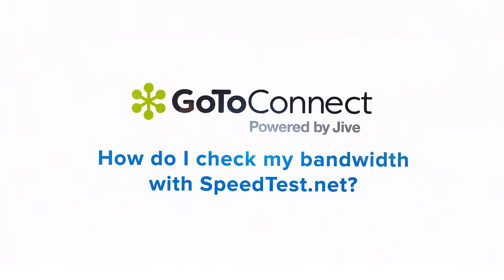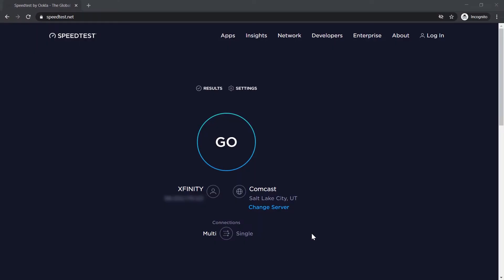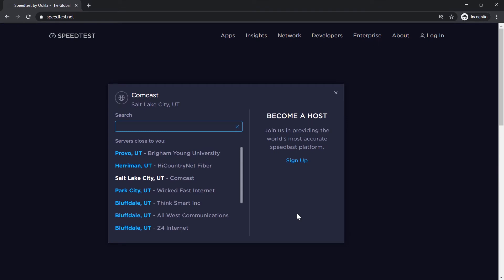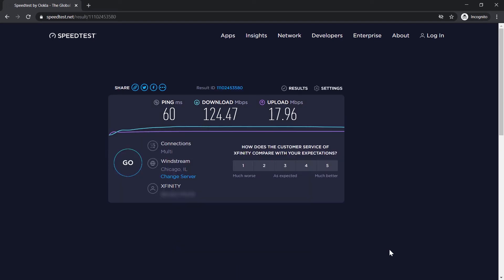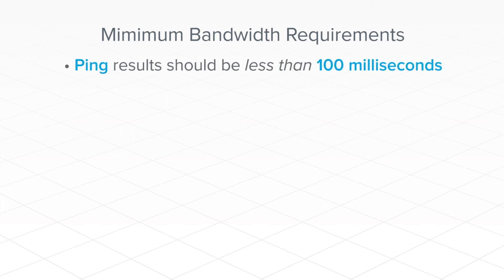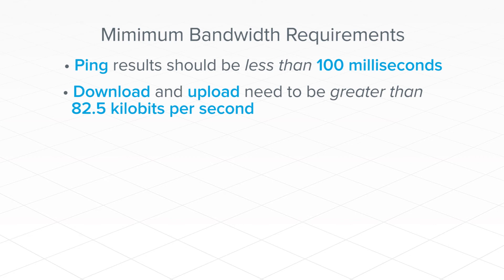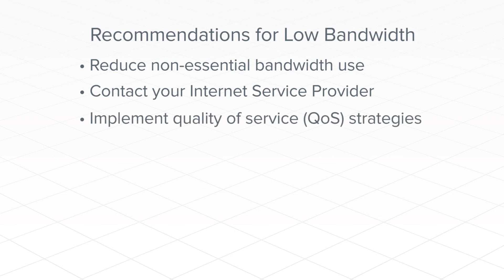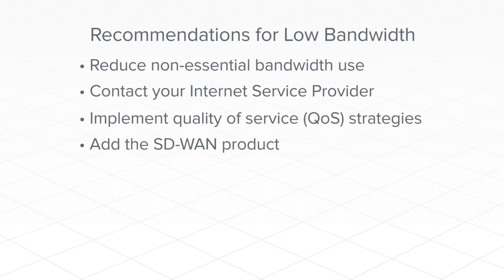How do I check my bandwidth with SpeedTest.net?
If you are experiencing choppy, distorted, or delayed audio, you may have a problem with network instability. Checking your bandwidth can help determine if that is the cause of the problem.

To learn more about Quality of Services (QoS) settings, please visit this